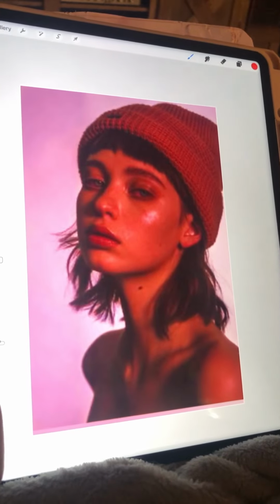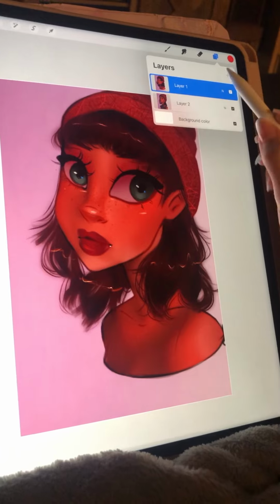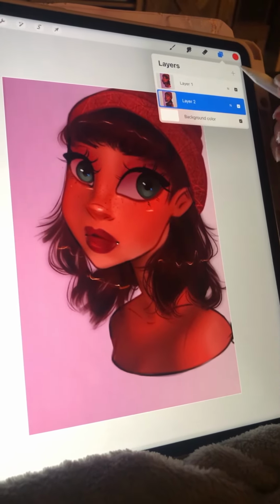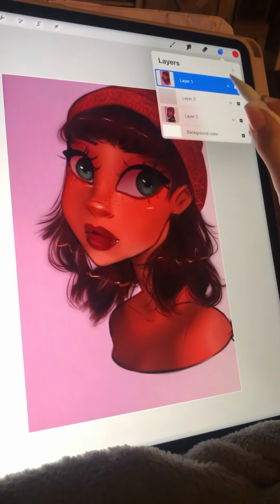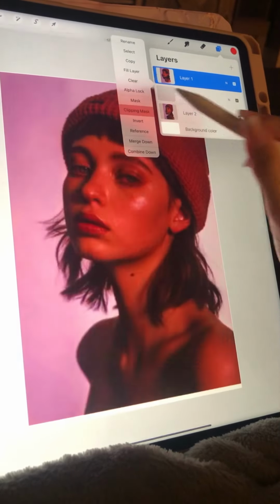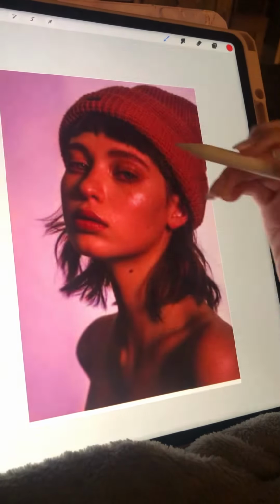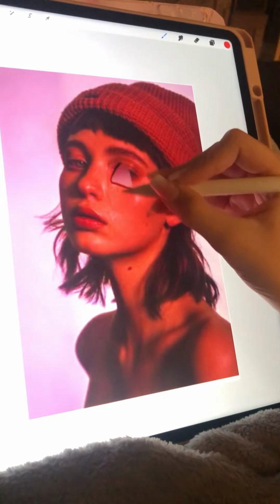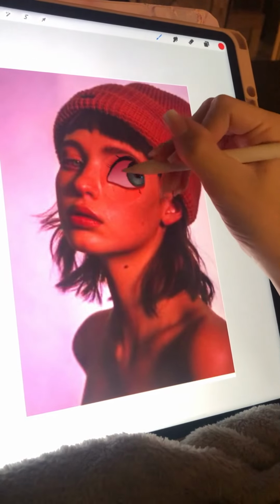Tutorial! Transitions on Procreate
I have been asked how to do transitions on Procreate. These transitions are just a fun way to reveal your art on your tablet  and that way you can create fun videos to share on social media. If you are new to Procreate and were wondering how to do this, here’s how! Hope it helps!🫶